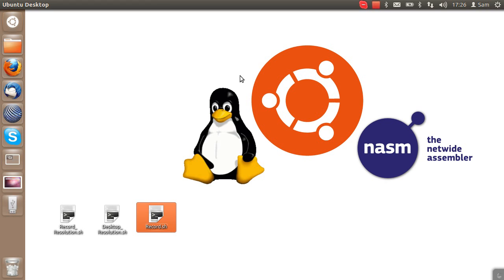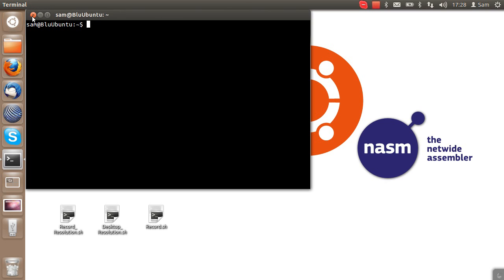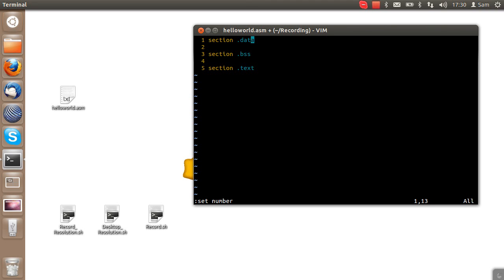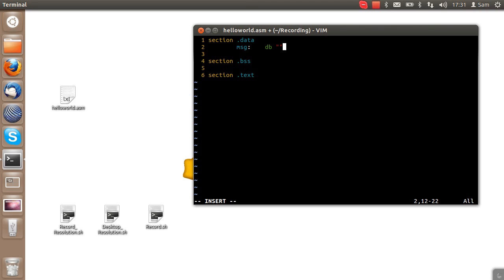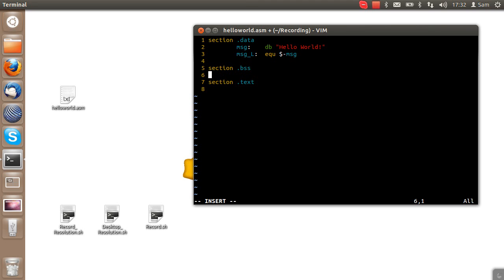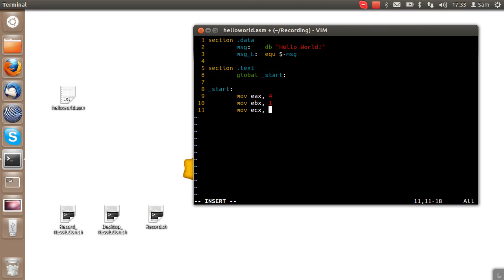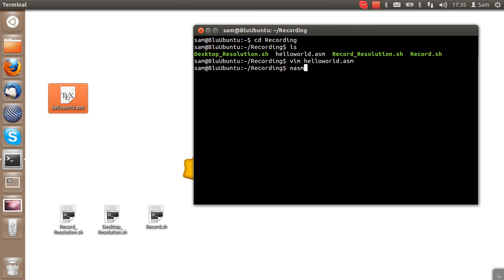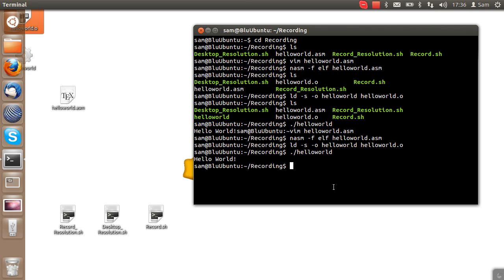Tutorial - NASM Part 1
The first tutorial for the Netwide Assembly Programming Language, Full typed up version available